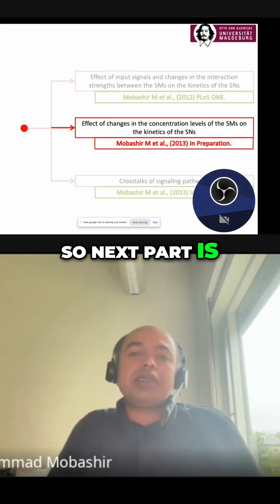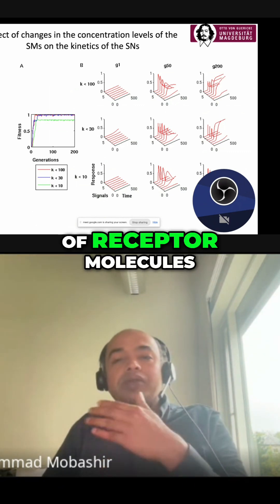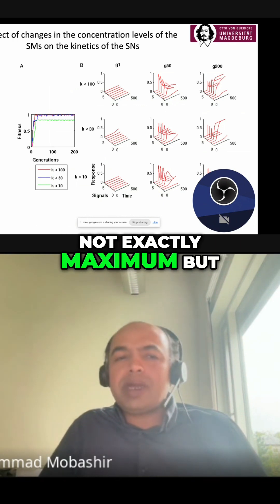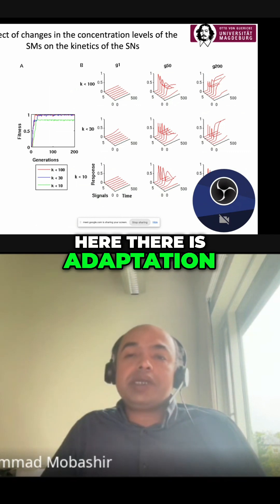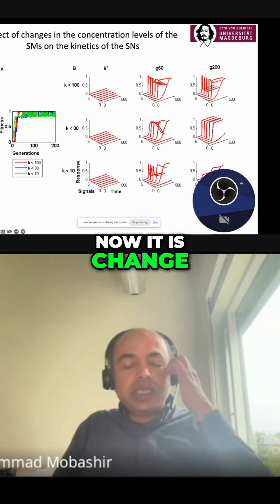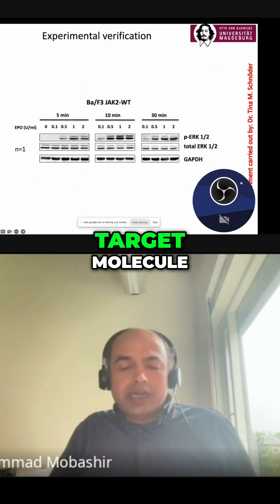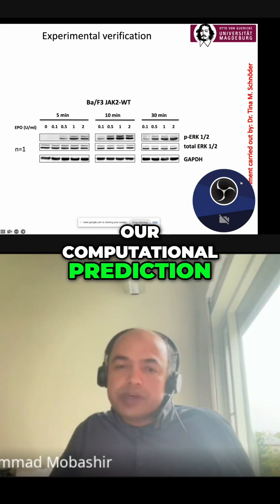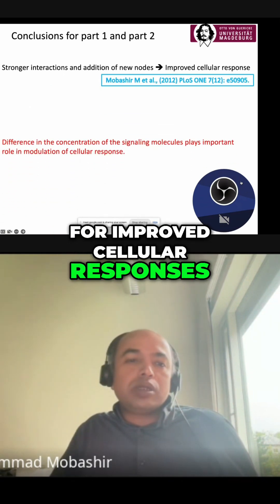Cellular Responses Signaling Molecules & Adaptation Explained